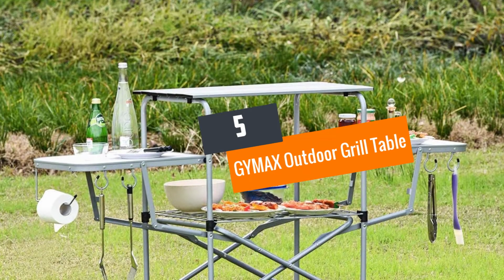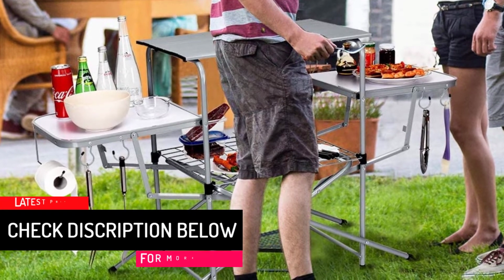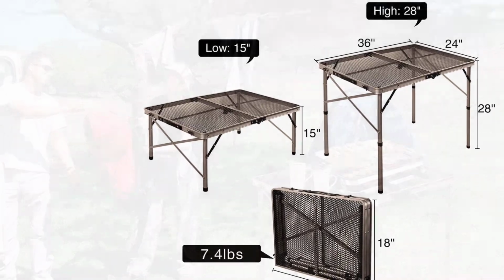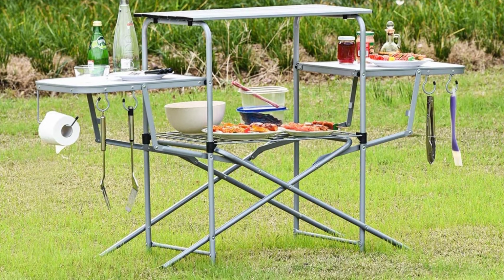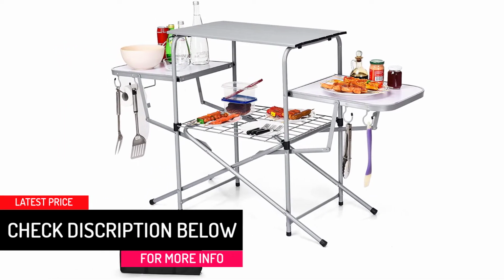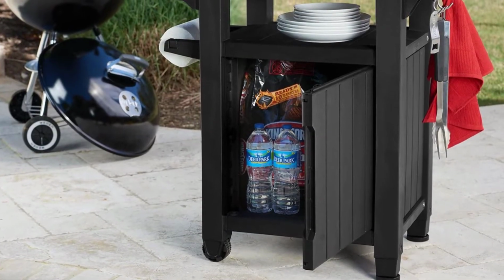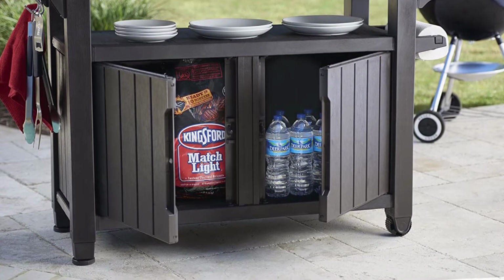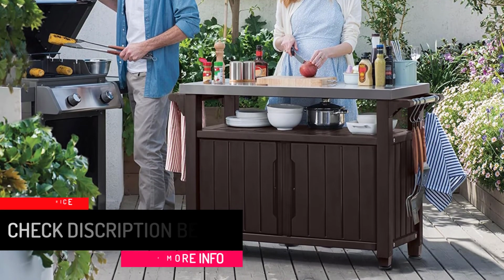The 5 Best Outdoor Grill Tables in 2021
☛ All The Links to Best Outdoor Grill Tables listed in this Video:-

▶️5.GYMAX Outdoor Grill Table.

▶️4.RedSwing Portable Grill Table.

▶️3.Giantex Folding Grill Table.

▶️2.Keter Outdoor Table for Grill.

▶️1.Keter Portable Table for Grill Accessories.